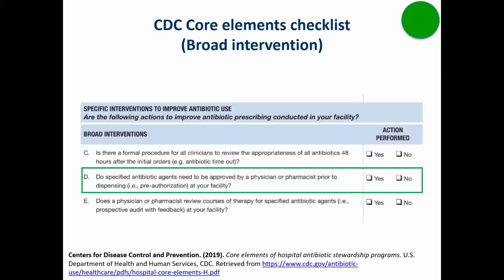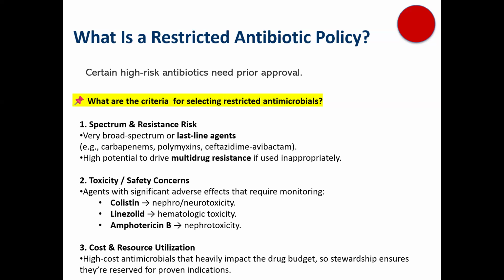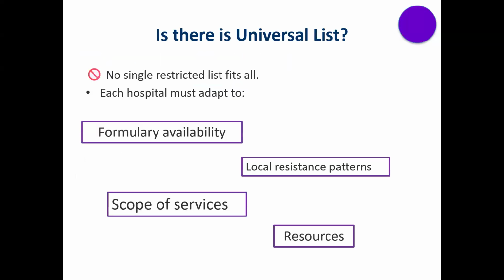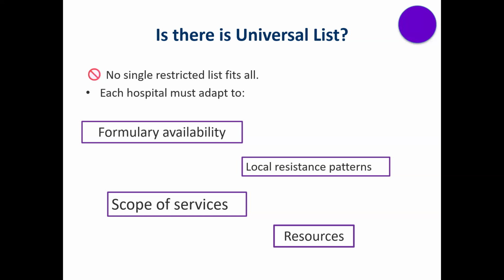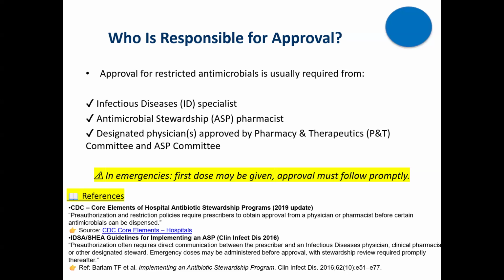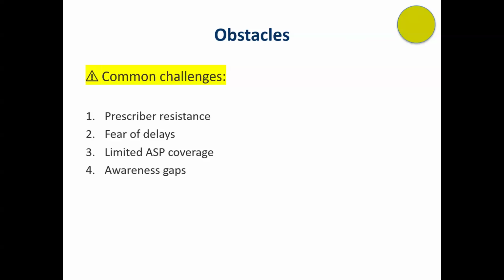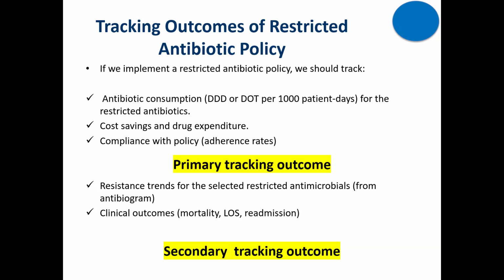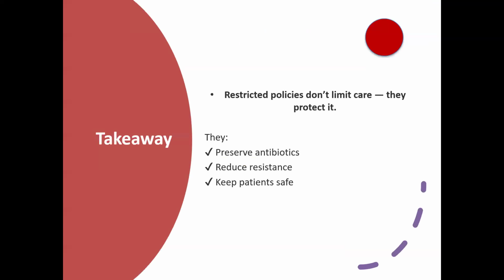💊 Restricted Antimicrobials: Powerful Stewardship Tool ⚔️ or Practical Burden 🤔?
In this video, we explore one of the most powerful interventions in Antimicrobial Stewardship: Restricted Antibiotic Policies.

You’ll learn:
✅ What restricted antibiotics are
✅ Why hospitals need them
✅ Who approves their use
✅ Common obstacles and how to overcome them
✅ How to track outcomes after implementation

These policies are not about limiting care — they’re about protecting patients, preserving life-saving drugs, and reducing resistance.

📚 I also provide professional courses in Infectious Diseases for physicians, pharmacists, and other healthcare providers (available in English or a hybrid of Arabic and English).
💻 Additionally, I offer online consultation on how to implement Antimicrobial Stewardship Programs efficiently in your institute.